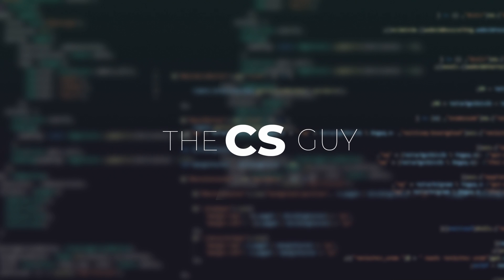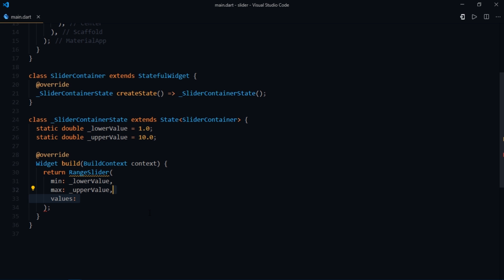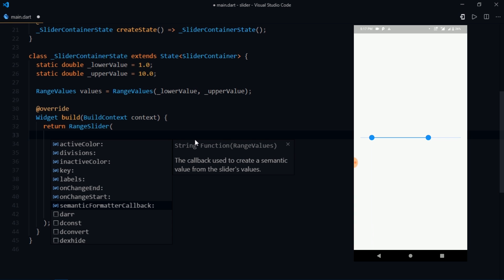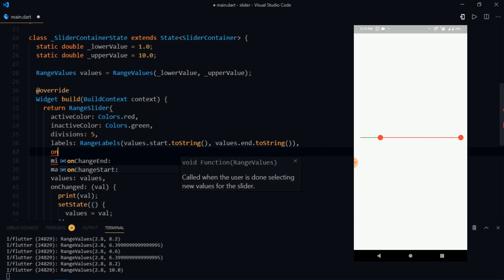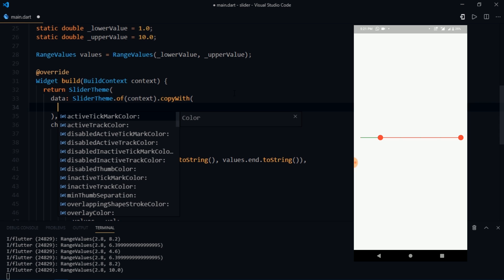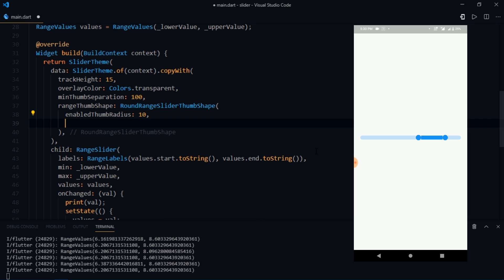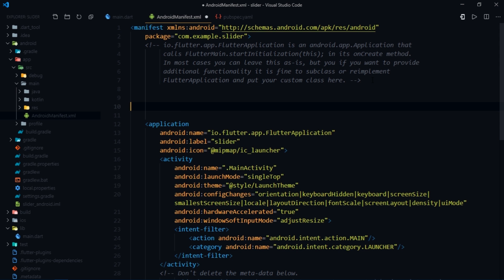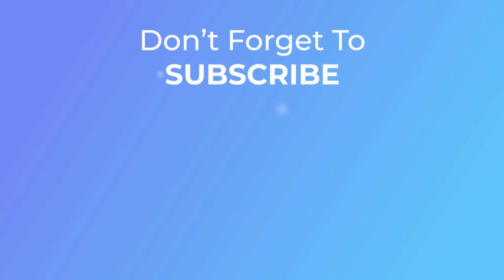All about Sliders - Flutter Tutorial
Recently, Flutter added new widgets that allow you to create Sliders and RangeSliders without having to be dependent on a plugin.

Although I was late to publish a video about it, but here it is. All About Sliders.

We cover:
- Simple Sliders
- Range Sliders
- Adaptive and CupertinoSliders
- Also, SliderTheme widget, that brings custom styling to these sliders.